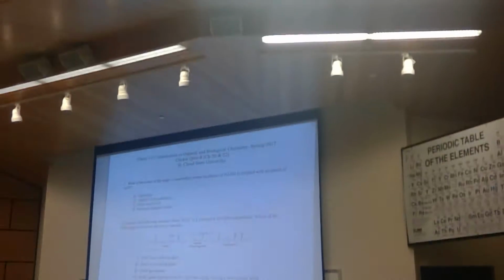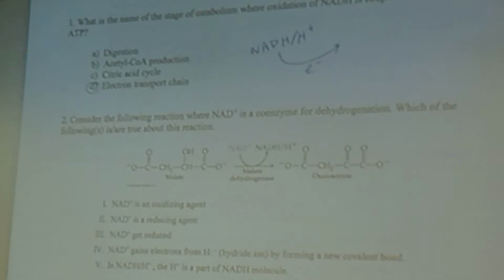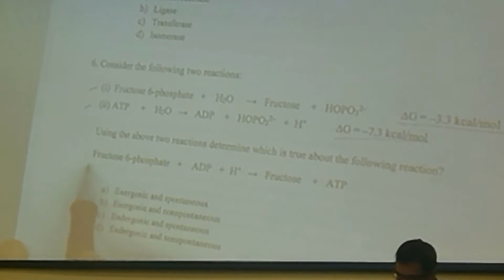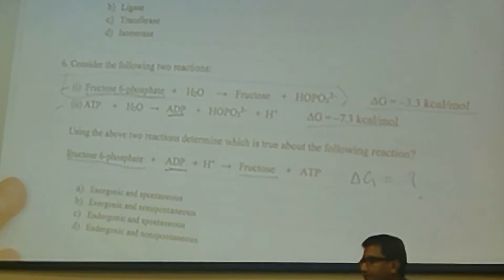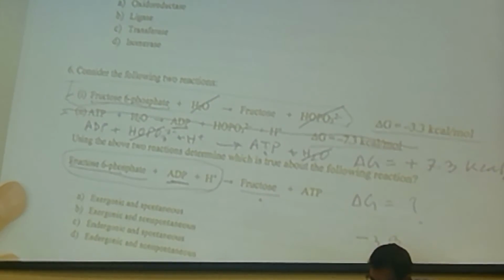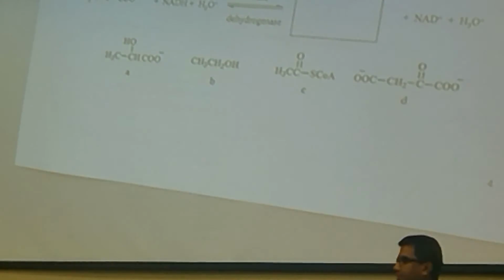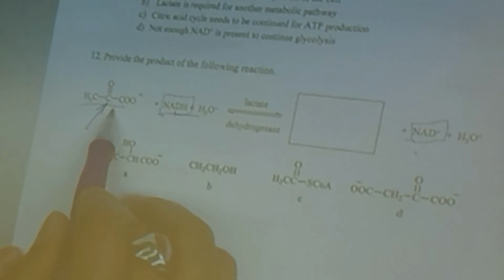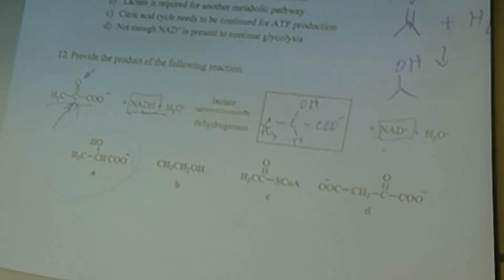WIN 20170427 08 36 55 Pro